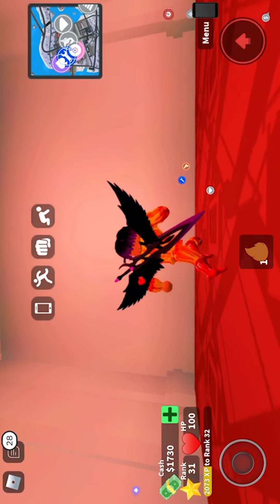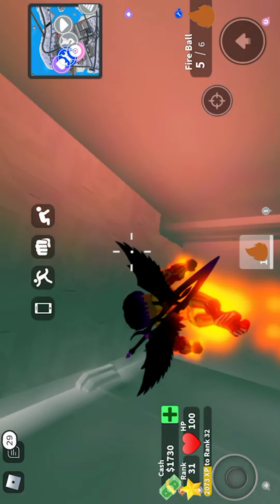FIRST VID ON YT |MAD CITY ROBLOX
FIRST YOUTUBE VID WOOO! |ROBLOX MAD CITY|